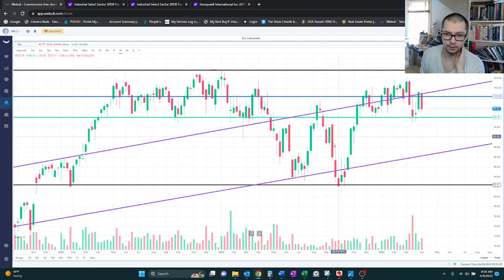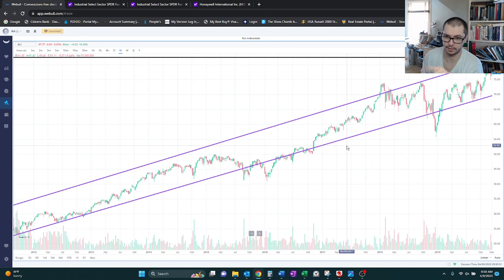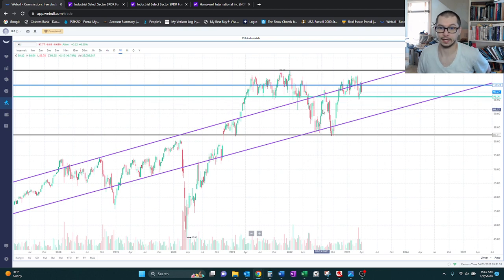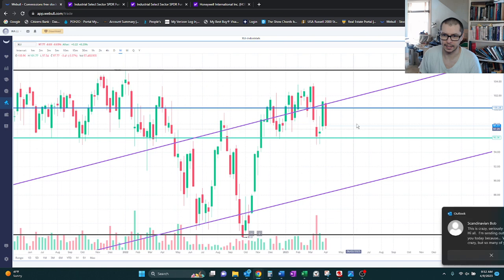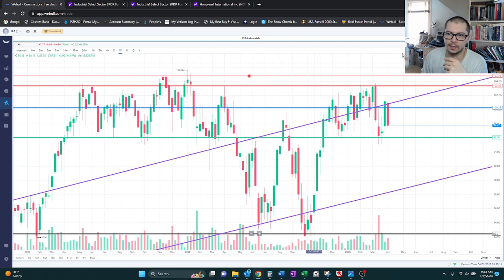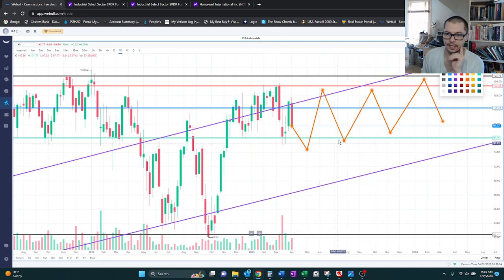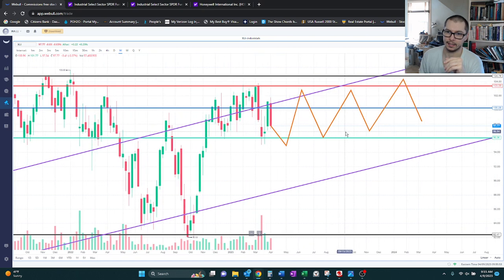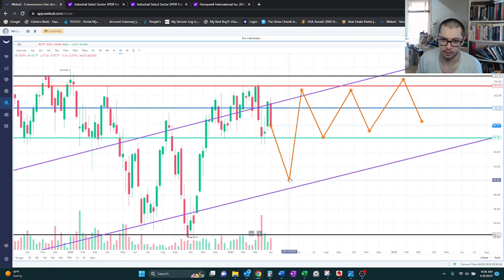XLI $97; Industrials is consolidating between $96 103 while keeping its long term uptrend intact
I updated the technical analysis for XLI (industrials) noting that it has long tern uptrend and that it is currently consolidating between $96-103, therefore making this a good spot to buy for the market.